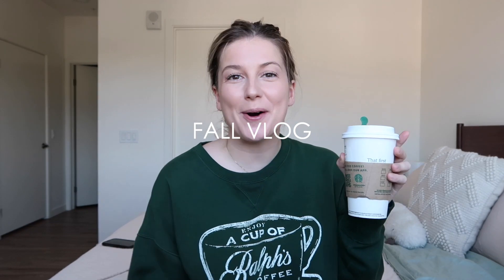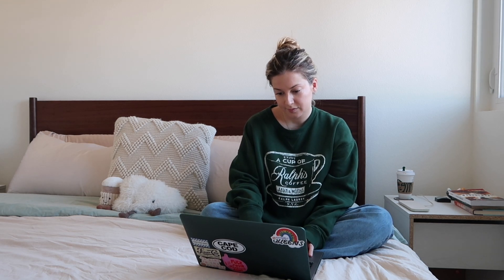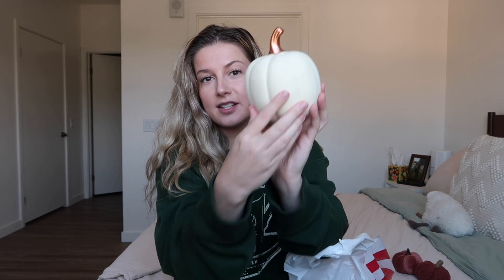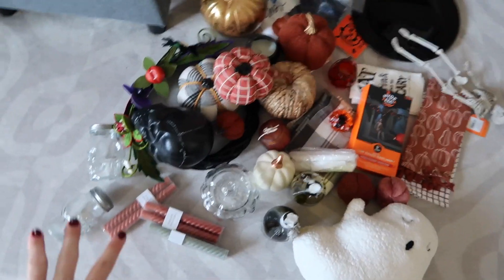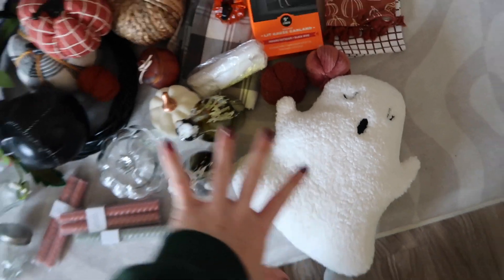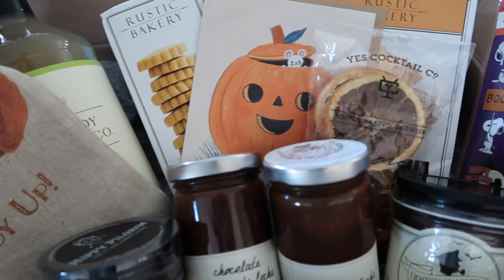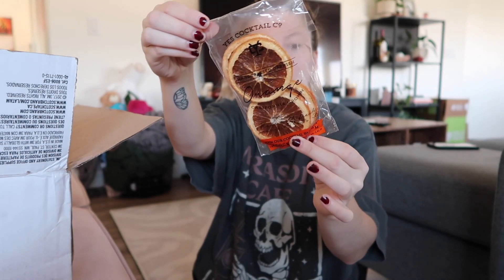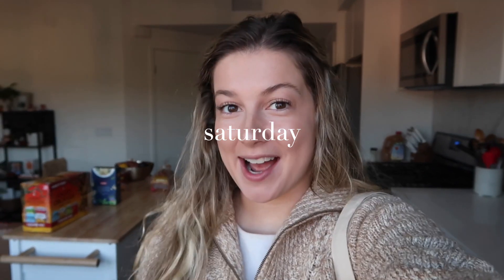it's fall ya'll: pumpkin patch, pinterest boards, target hauls, and decor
let's pretend that we aren't a week into november and that we're all still preparing for fall. this vlog has pumpkin everythinggg and all the aesthetic autumnal vibes.

lemon8 - oliviamadeira